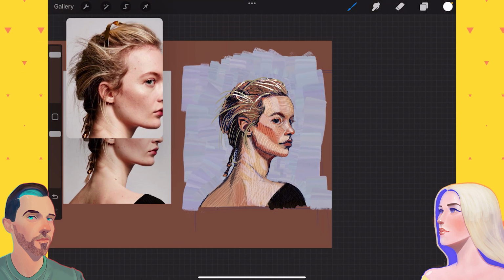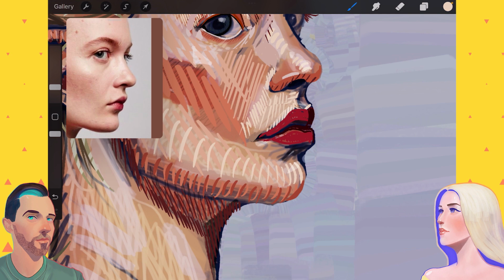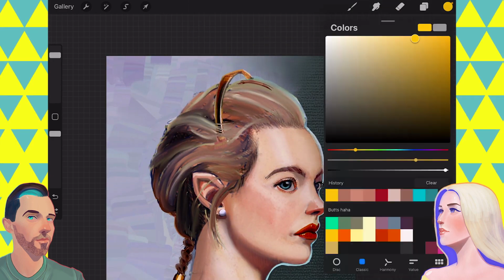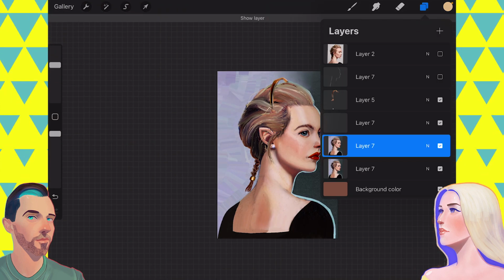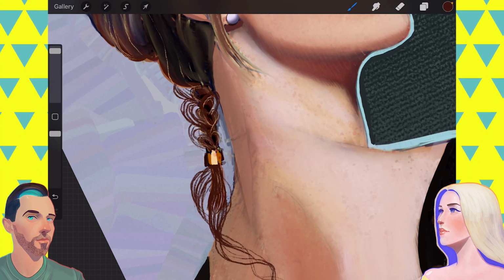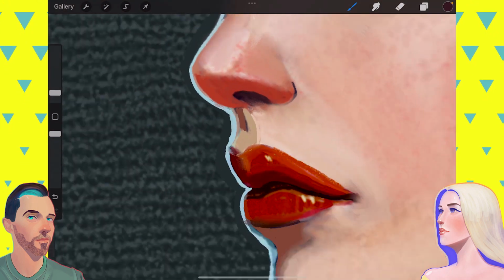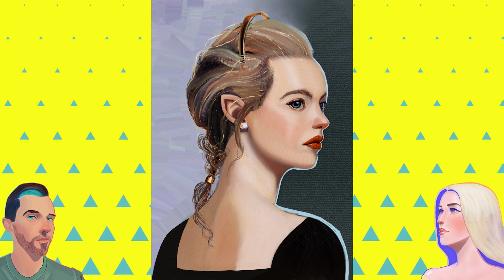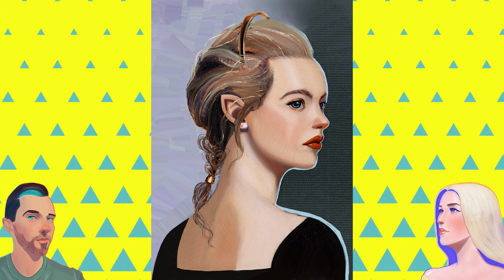How Long To Get Good at Drawing?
. Ben and Abby are on that drawing grind. When you're having fun, progress is inevitable!